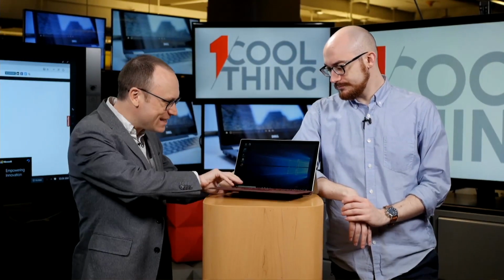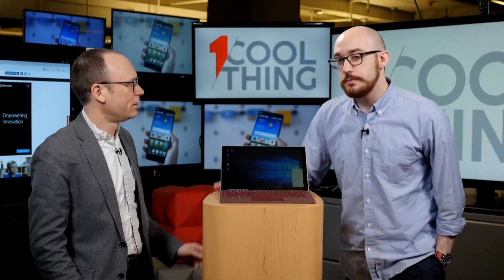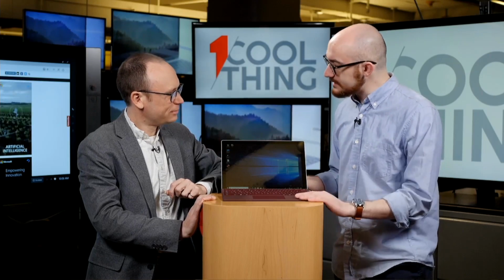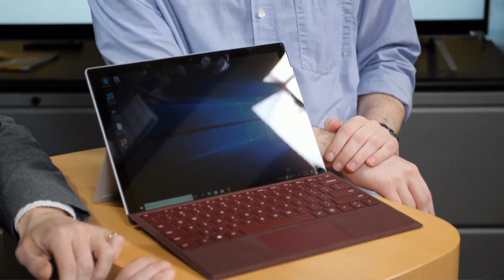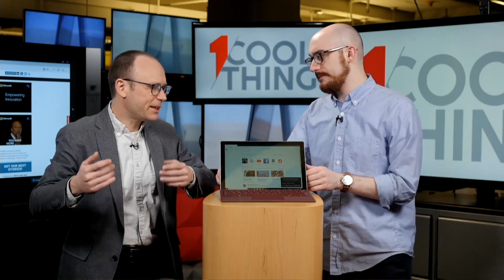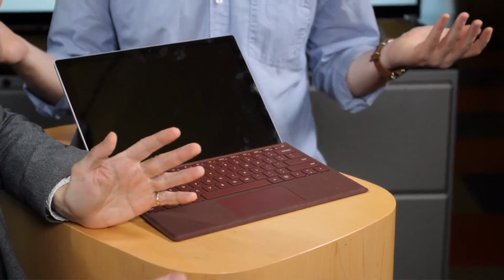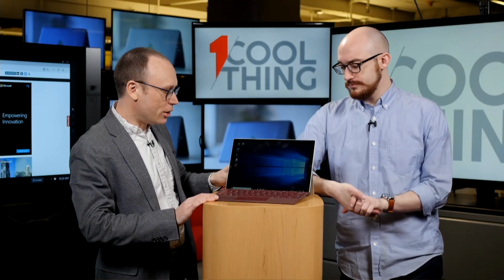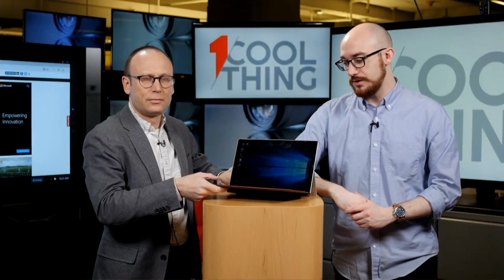1 Cool Thing: Microsoft Surface Pro With LTE Advanced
Skip to product - 0:32

The latest Microsoft Surface Pro takes already-excellent hardware and adds LTE, making it a top choice for those who want a sleek, travel-friendly 2-in-1 hybrid tablet, but need absolute connectivity.

Read our entire review of the Microsoft Surface Pro With LTE Advanced right here!